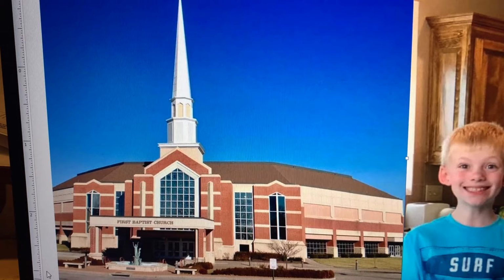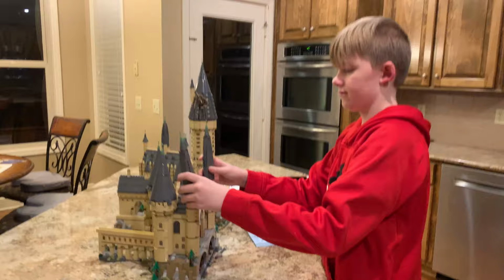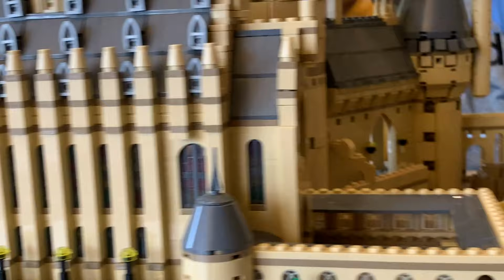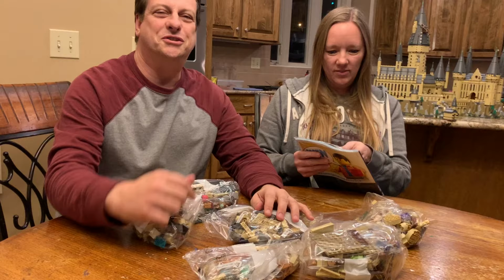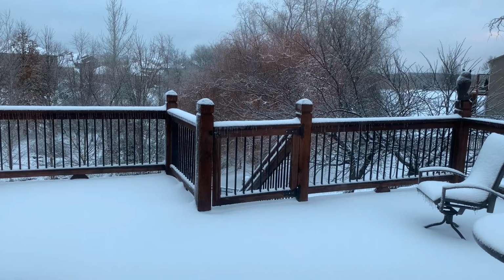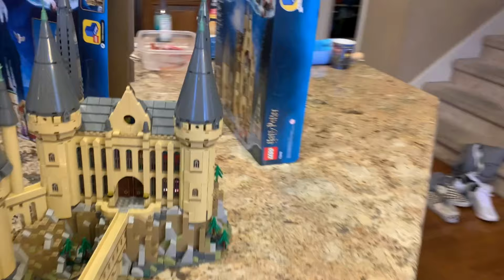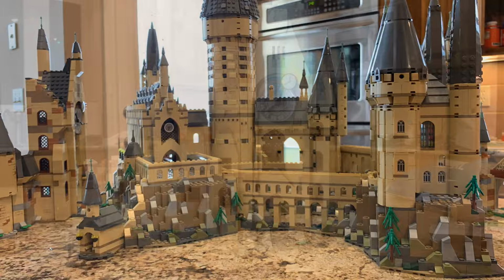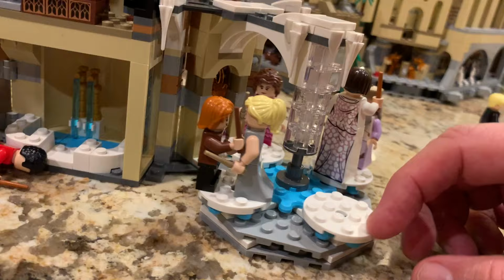Harry Potter Hogwarts Castle, Hogwarts Astronomy Tower and Lego Clock Tower. REALTORS NEED FUN TOO!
My family making the Hogwarts Castle LEGO# 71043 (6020 pieces),  the Hogwarts Astronomy Tower LEGO# 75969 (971 pieces),  and Hogwarts Clock Tower LEGO# 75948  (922 pieces).   Enjoy the Time Lapse of us having fun.   The huge Castle is amazing to put together.